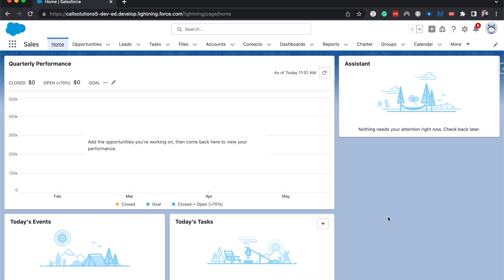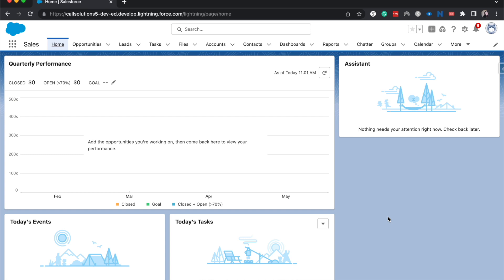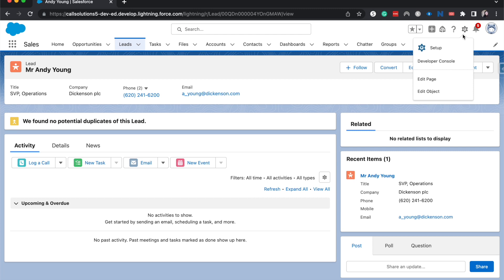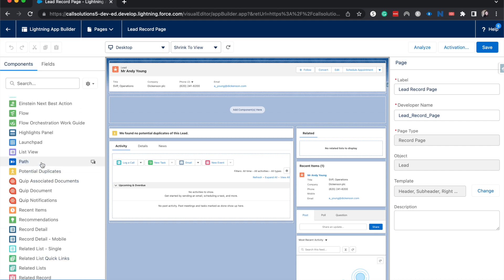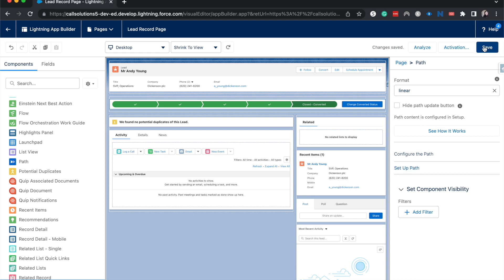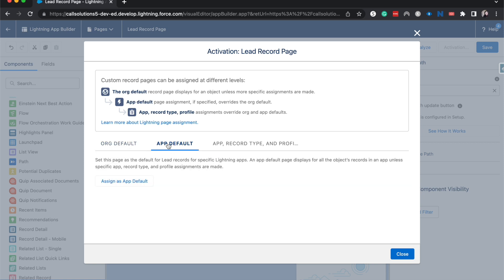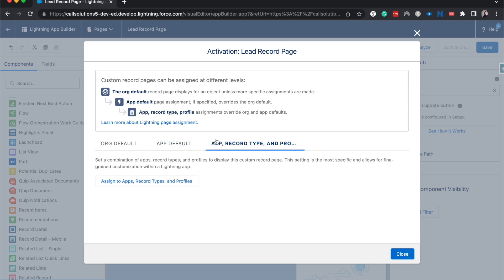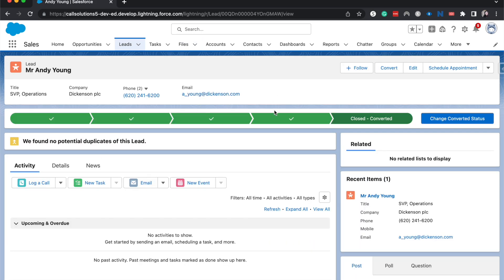Add a Path Component to your Lighting Page in Salesforce | Salesforce Page Layouts